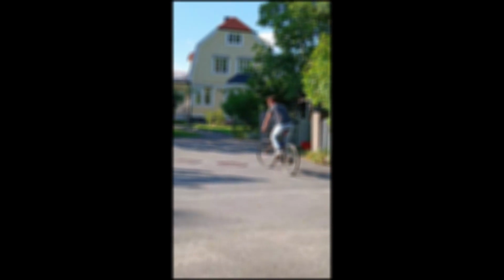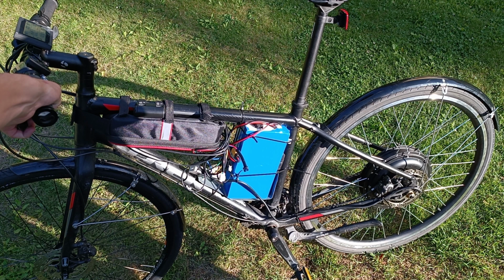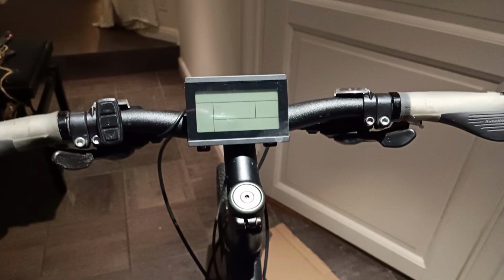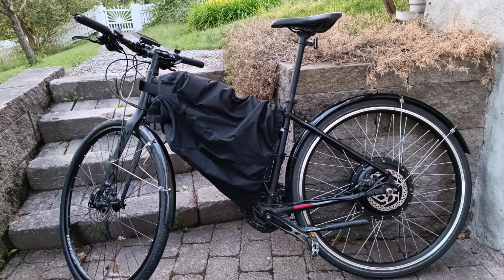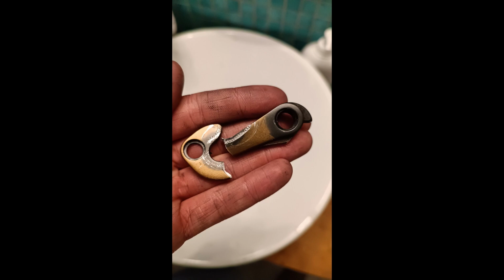DIY 2 kW E-Bike build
Quick summary on the progress of my 2000 w ebike build so far.

Follow-up video coming soon (isch); ie whenever I have made any more progress.